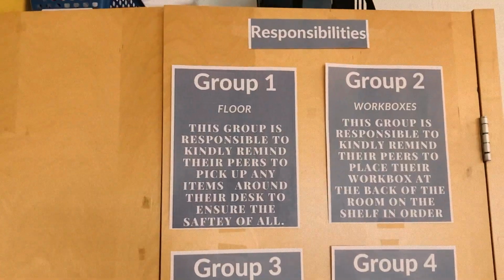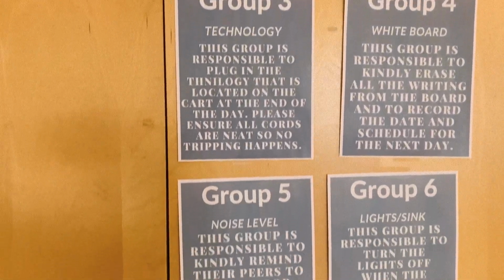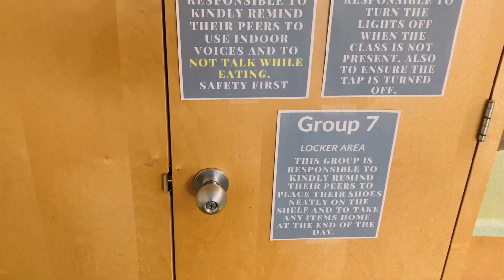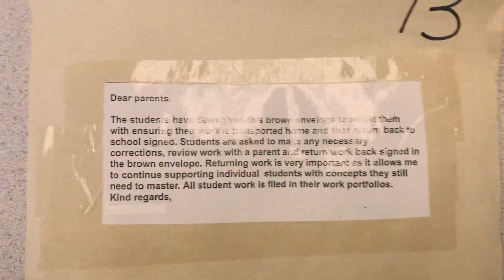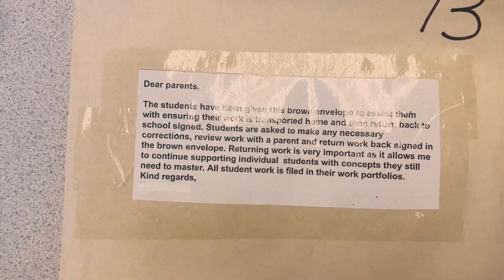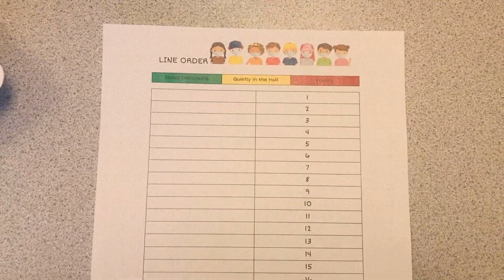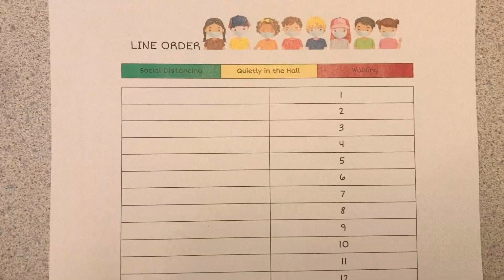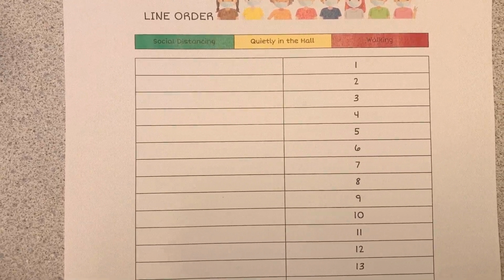6 classroom organizational strategies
I really liked sharing my 6 classroom organizational strategies.
Stay tune for more content and keep on teaching!